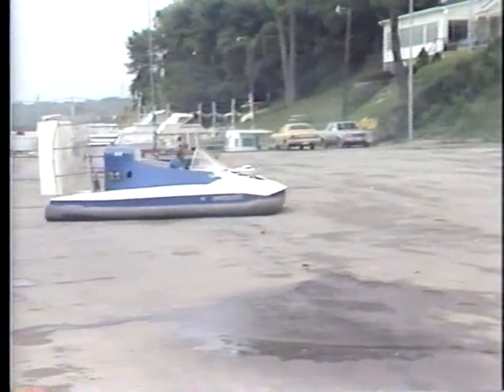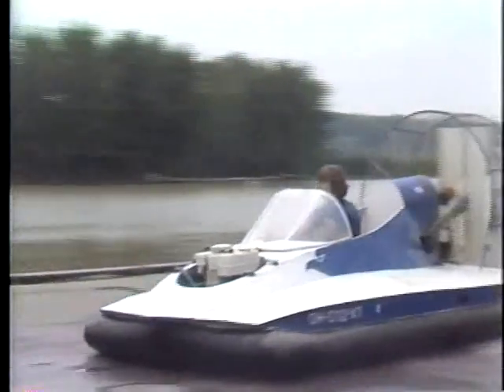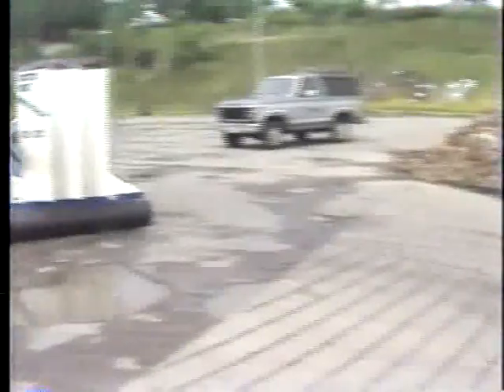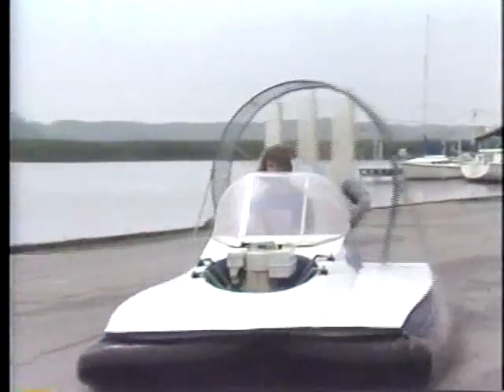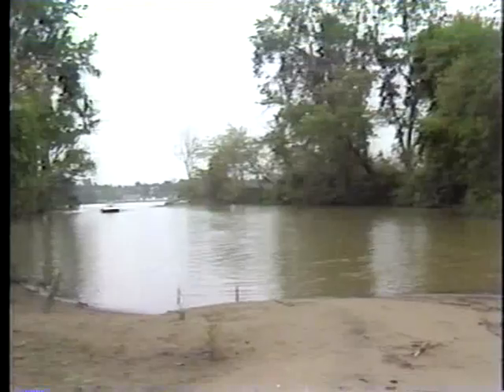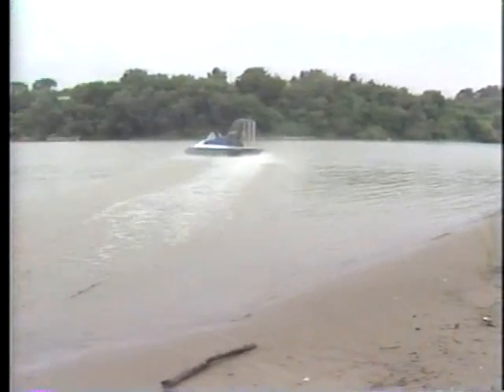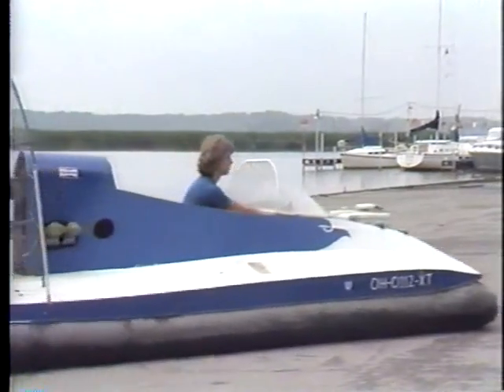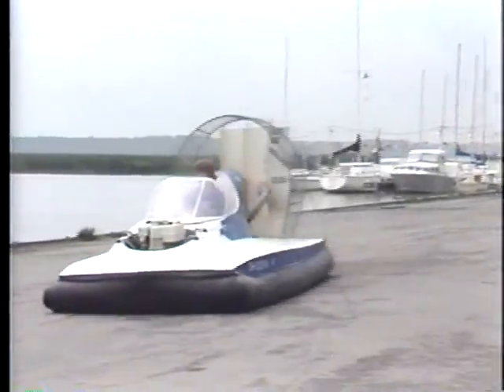UH-13T Channel 13 interview 1982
Historical Hovercraft Video #10- UH-13T interview from 1982
After working 3rd shift the night before, we filmed this on the Maumee River in Toledo, Ohio. My college roomate Steve Klein and I built this craft in 10 days over Spring Break in 1982 (Thanks Steve!)
This craft had 8hp for lift and 50hp for thrust. This craft worked great and won the 1983 U.S. National Championship. Unfortunately, the craft did not last long because it was stored outside and got dry rot.